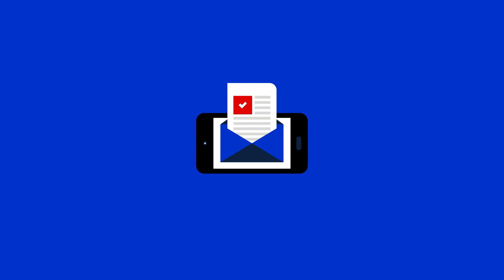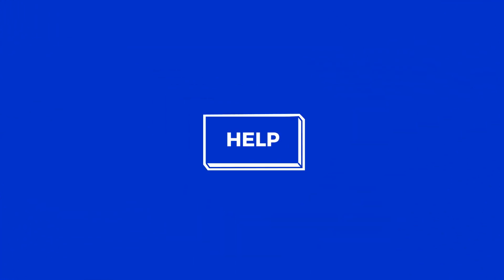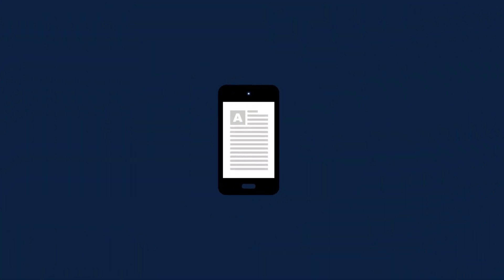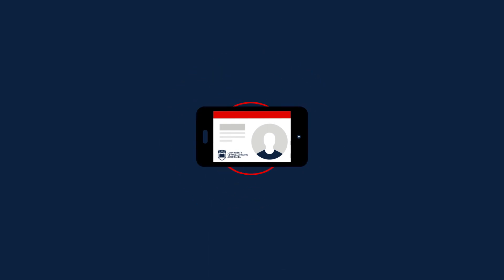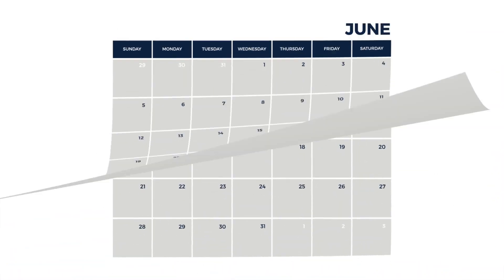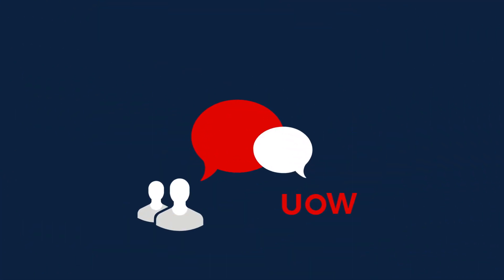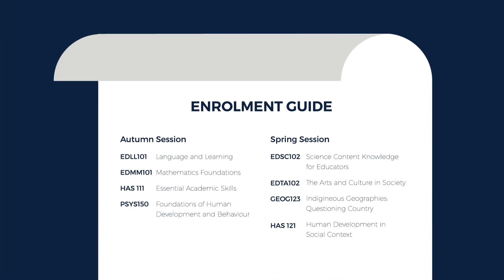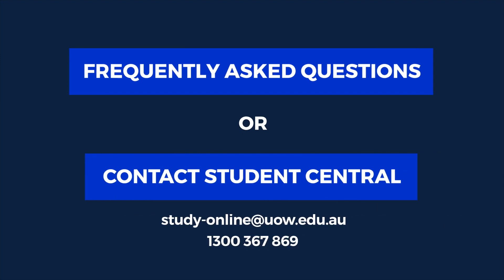How to enrol as a UOW Online Student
Congratulations of your offer to UOW Online! This short video will prepare you for how to enrol in your UOW Online course.